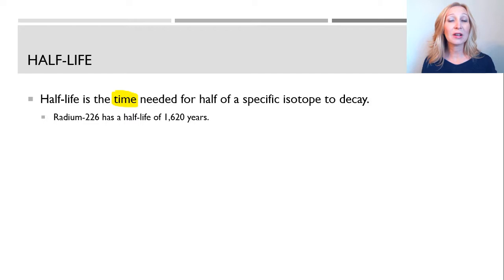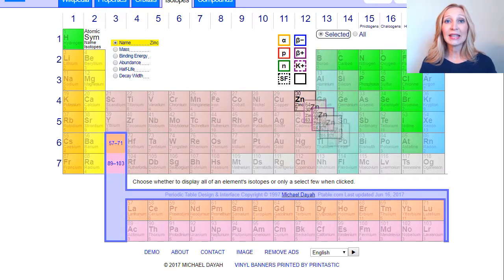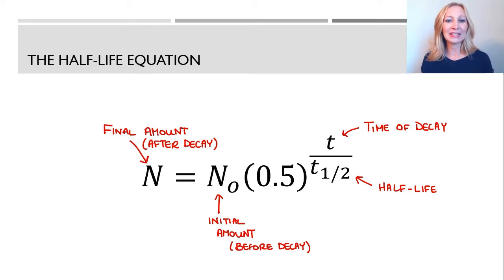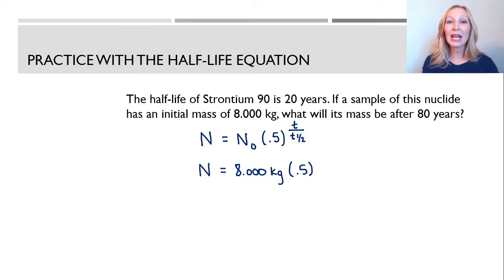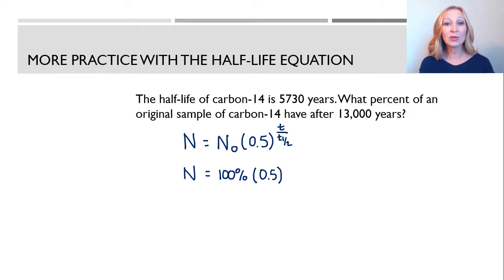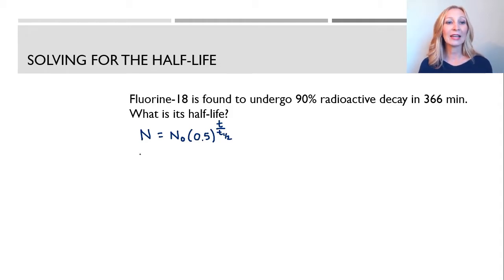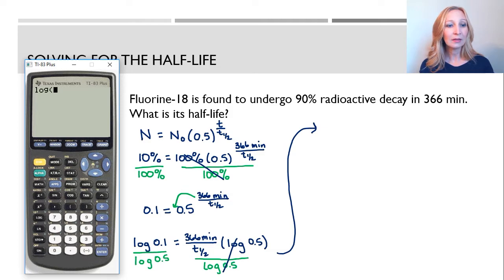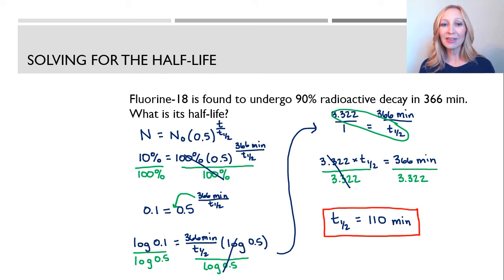11g Half Lives